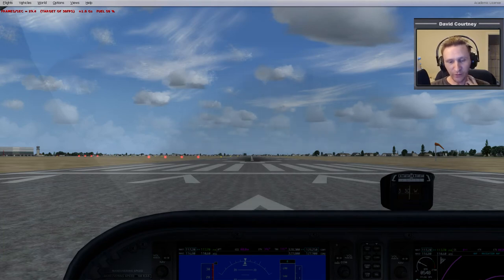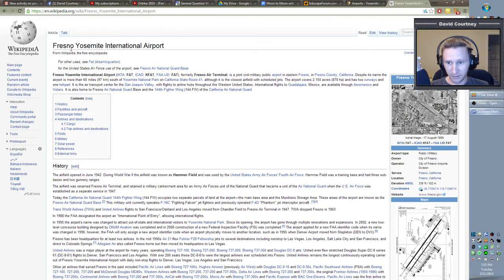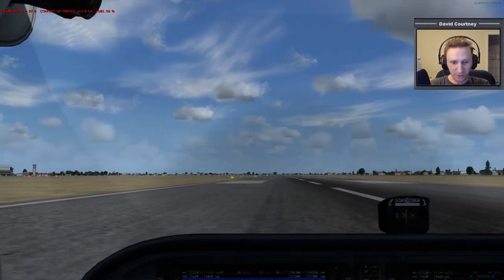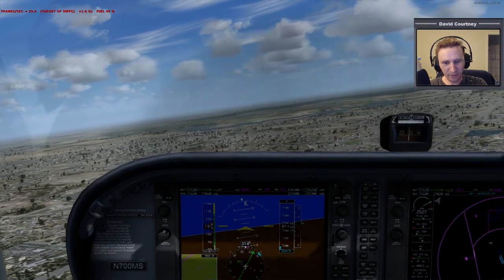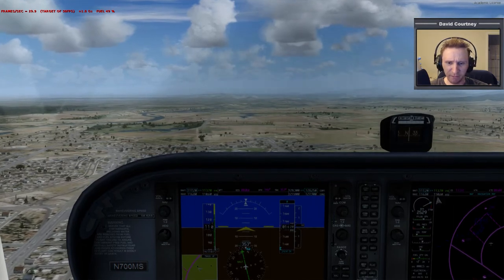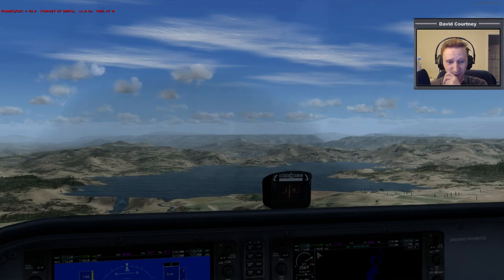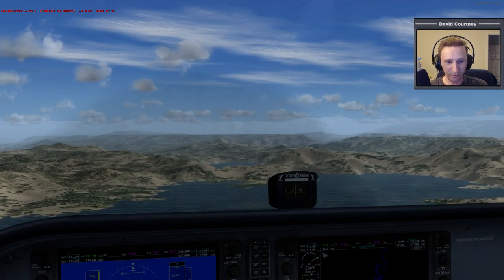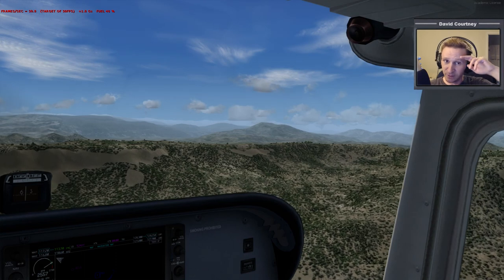Prepar3D v2.1 Flight Simulator - Flying around Yosemite National Park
This video was recorded Tuesday, March 11, 2014